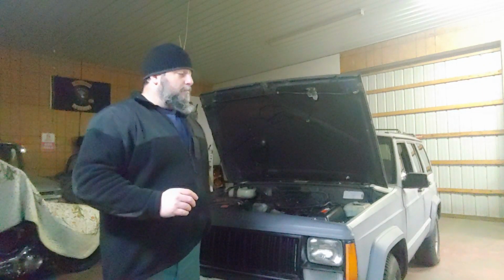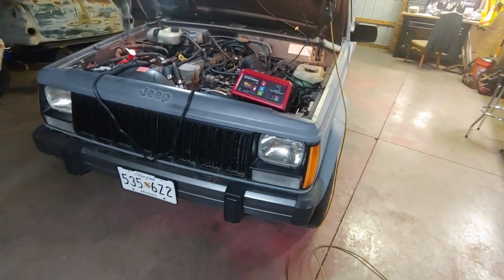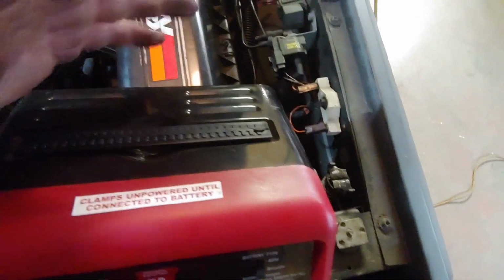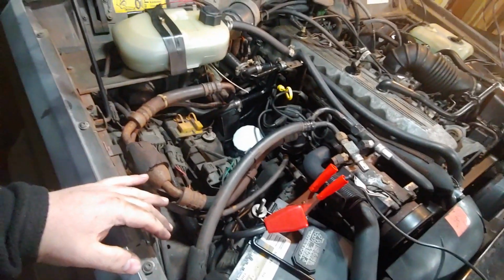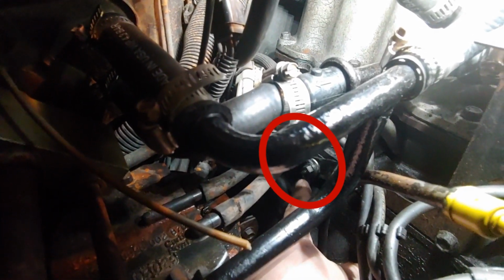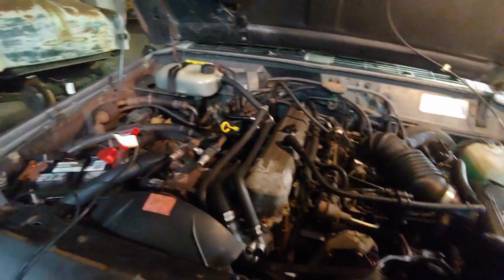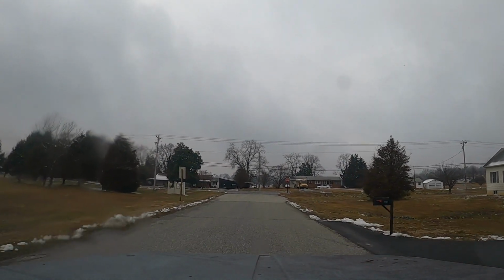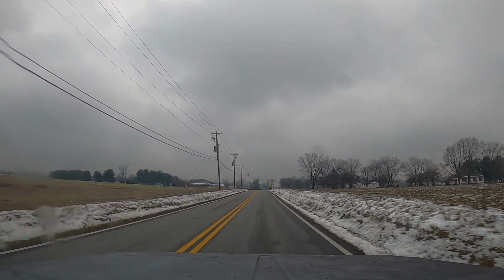Back at it Again with the '89 Jeep - Pugliese's Speed Shop EP 15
Welcome to Pugliese's Speed Shop. On Today's video we push the 1989 Jeep back into the shop, and learn the hard way why you should always go back and double check the work you did.

Here is the forum I used to help find the grounding issue

And here is a video showing how to change the fuel pump incase you need it

New episodes come out every Friday at 3 PM.